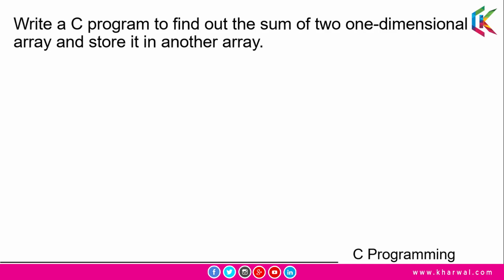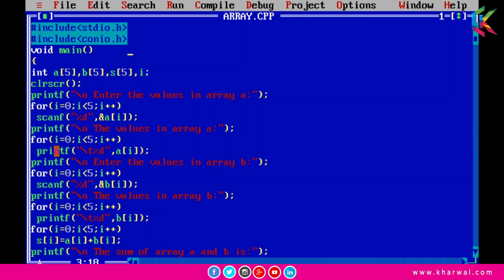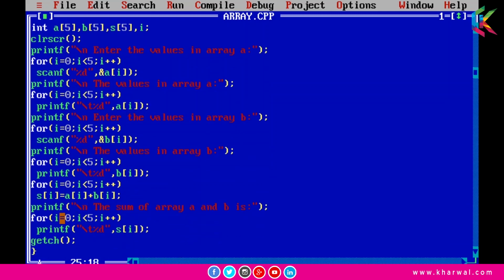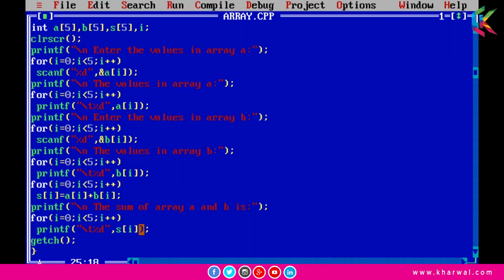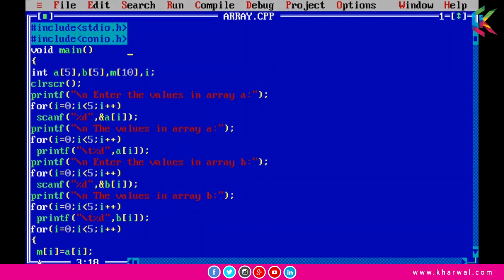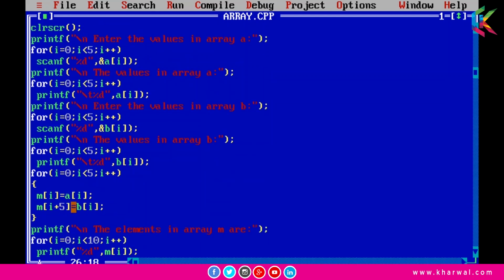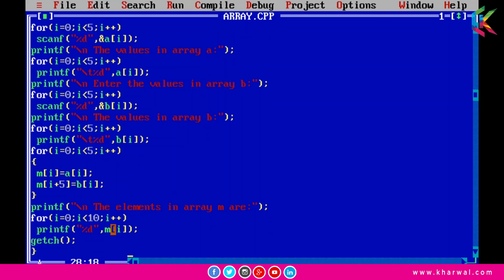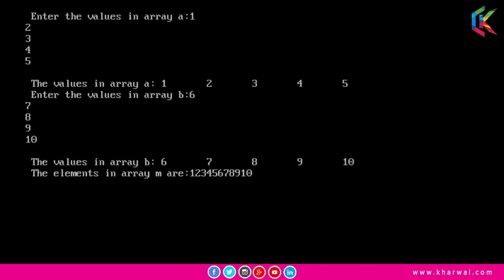Array In C Programming | Array Programs- Part 04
Topics Covered in this lecture:

1. C program to find out the sum of two one-dimensional array and store it in another array.
2. Write a C program to merge the two one dimensional arrays to third one.